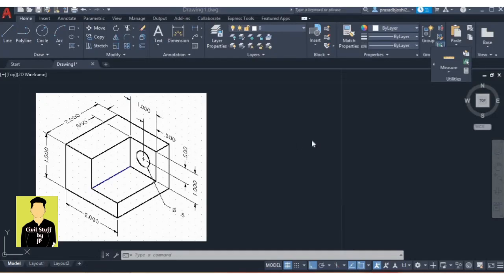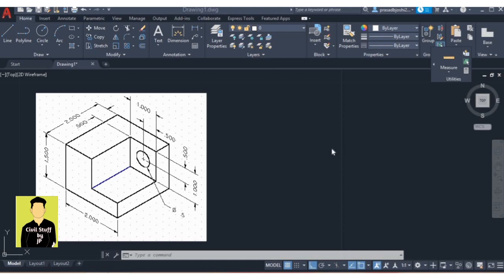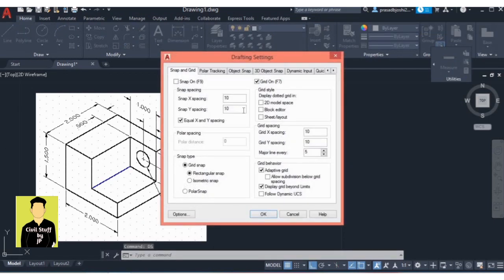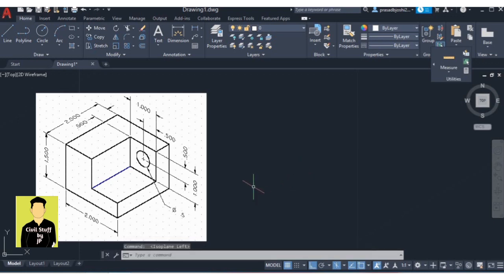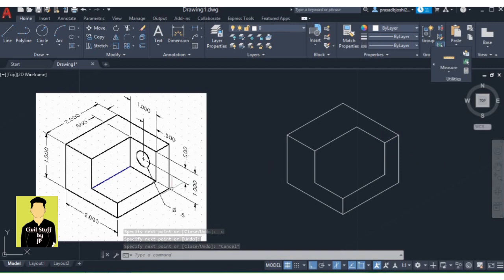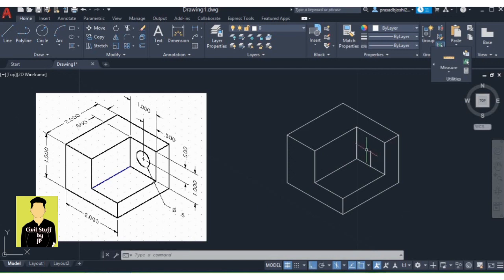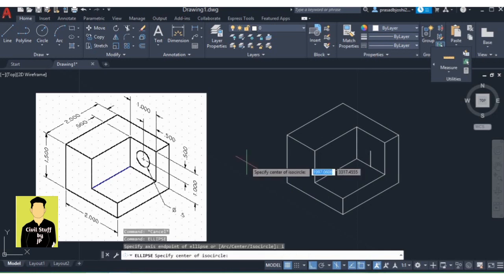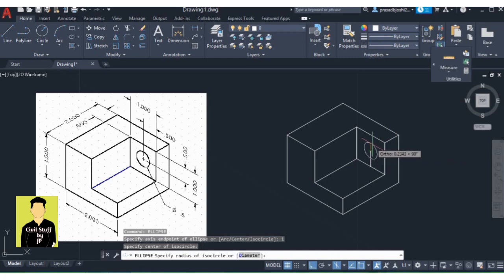Isometric drawing in AutoCAD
In this video,I have explained in detail how to draw isometric drawing in AutoCAD.
By watching this video you will be able to draw any isometric drawing in AutoCAD.